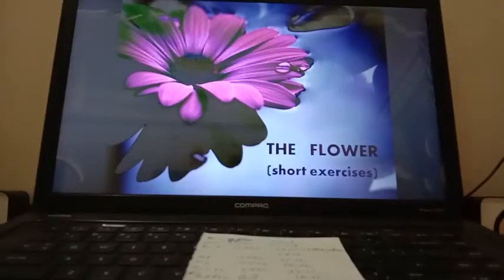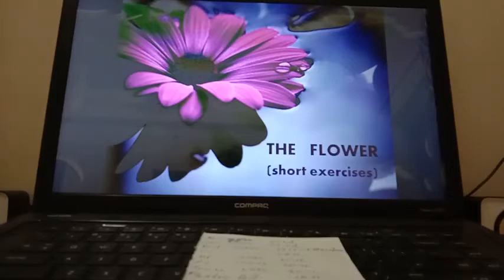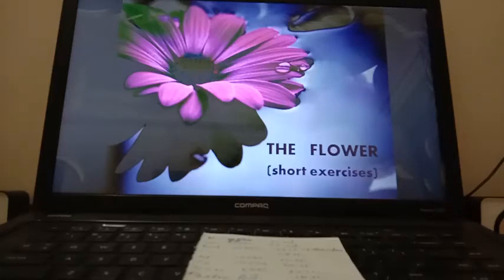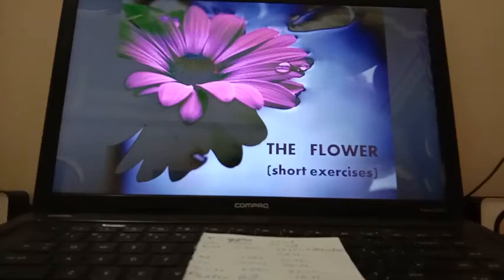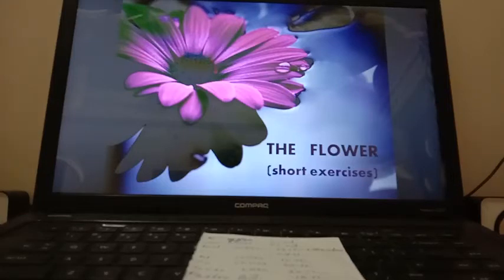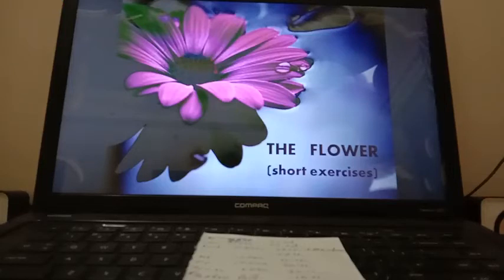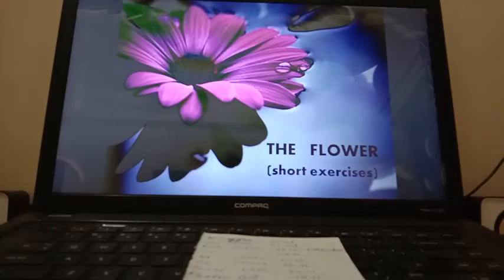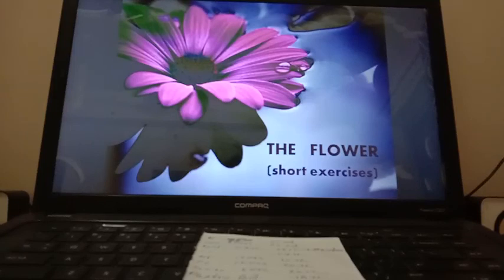ICSE BIOLOGY-THE FLOWER (SHORT EXERCISE)